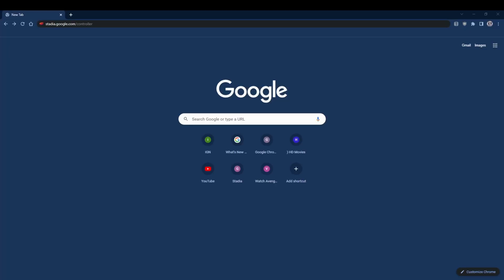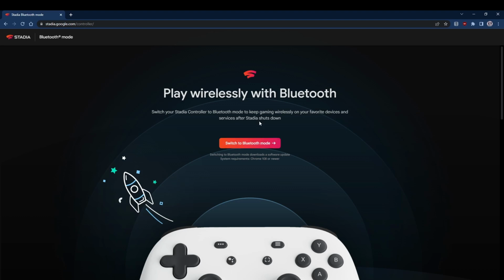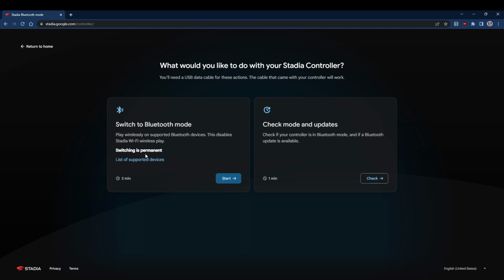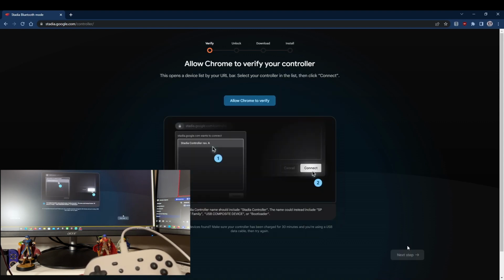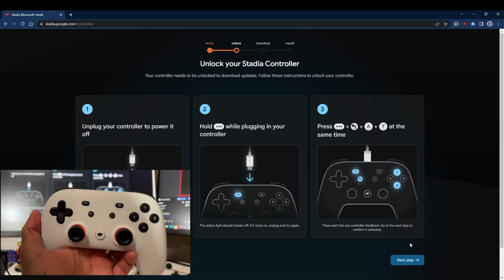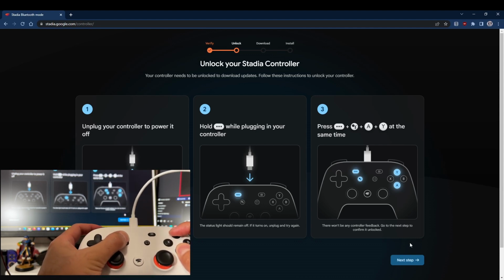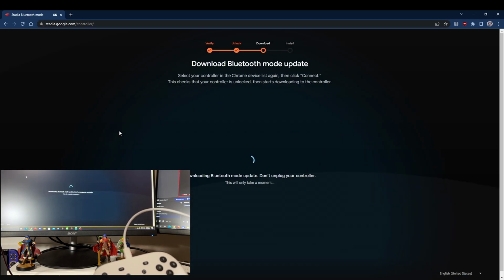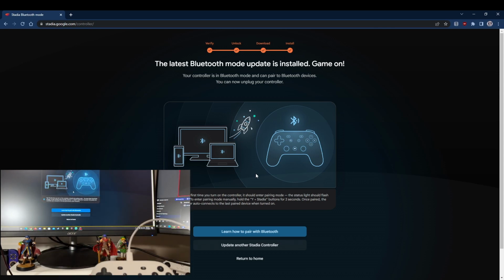How to unlock your Stadia Controllers Bluetooth!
*apologies for the lighting! I forgot to turn my studio light on!*

Join James from @therandomencounter for a quick tutorial on how to unlock your Stadia Controllers Bluetooth so you can use it with your PC, Mac, and Android devices!

Tune in to our live streams Wednesday - Friday every week!